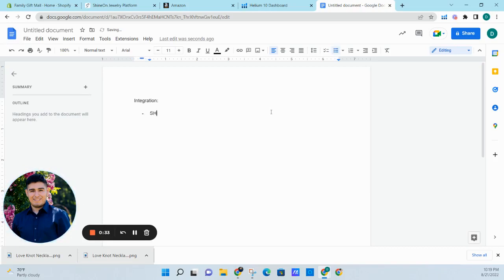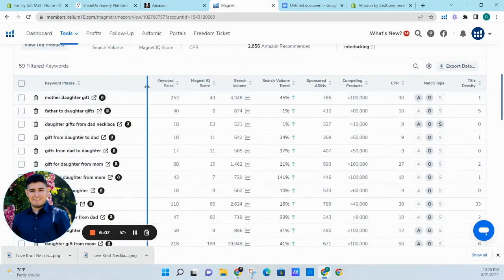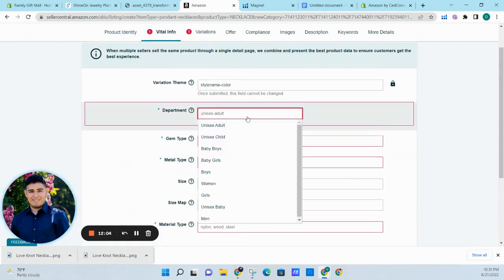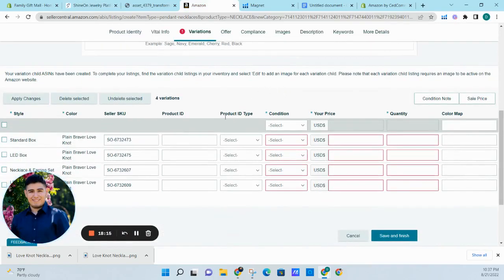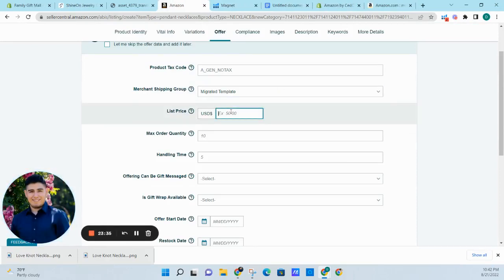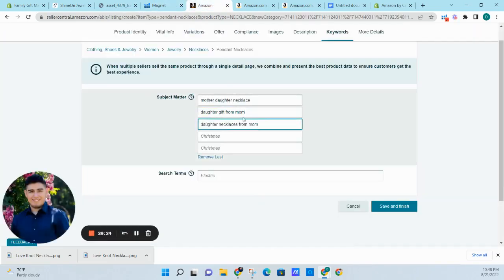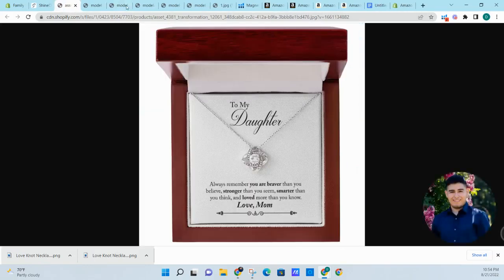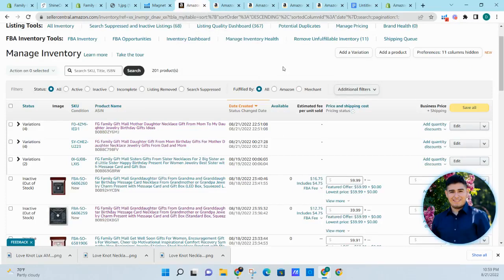How To Create Your First Amazon Listing | Amazon Part 1 | Shot of Espresso